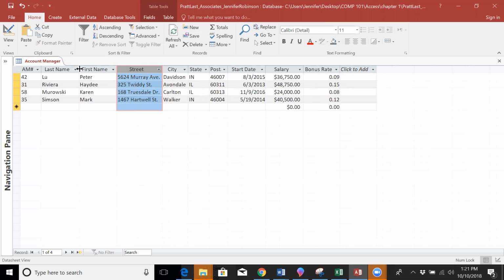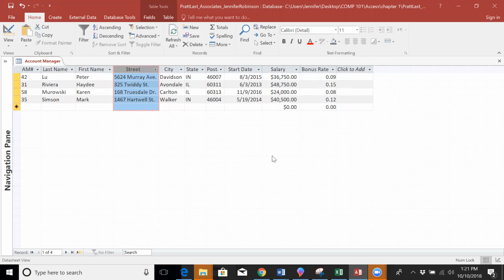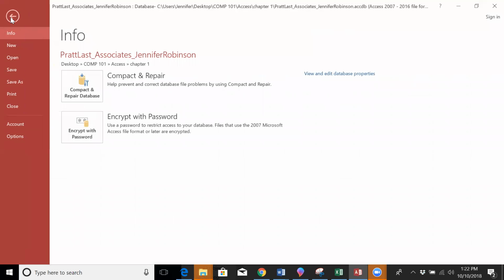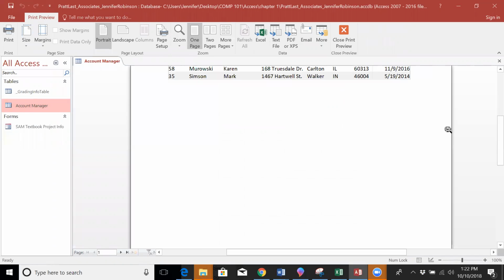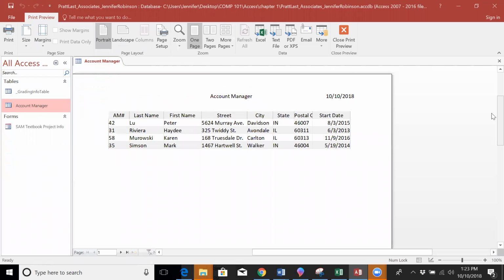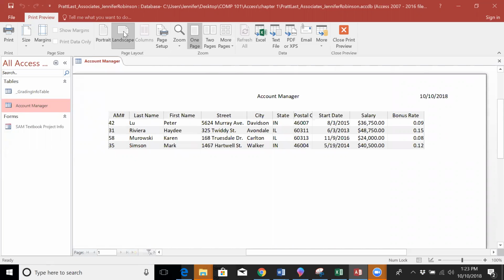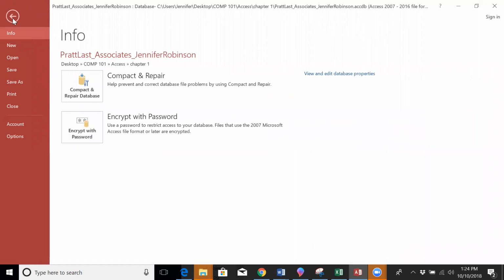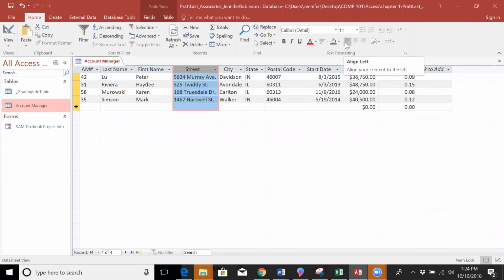AC 20 - 26